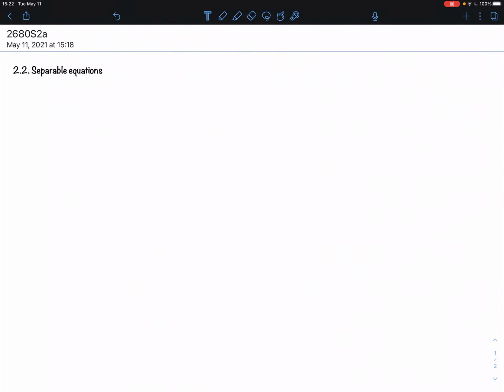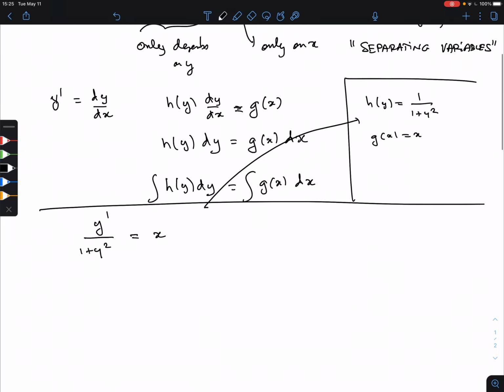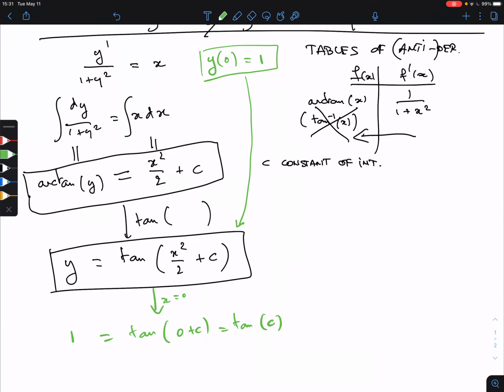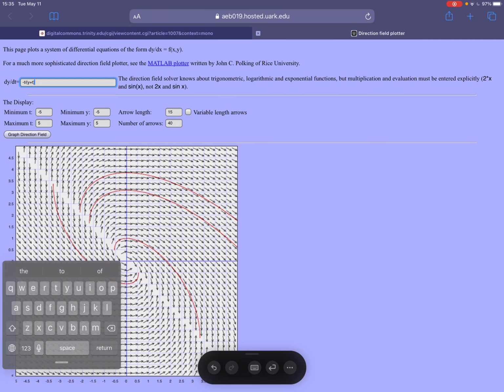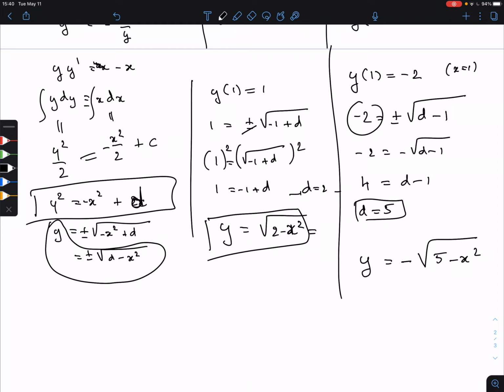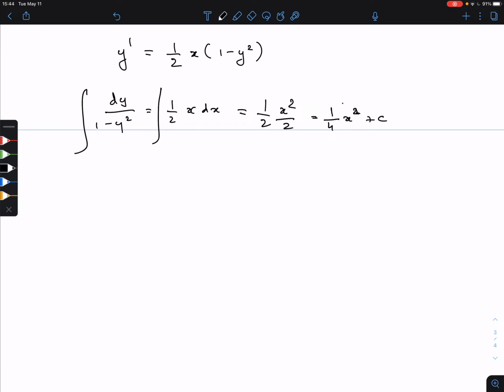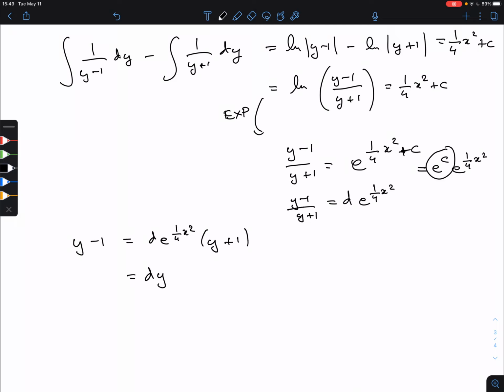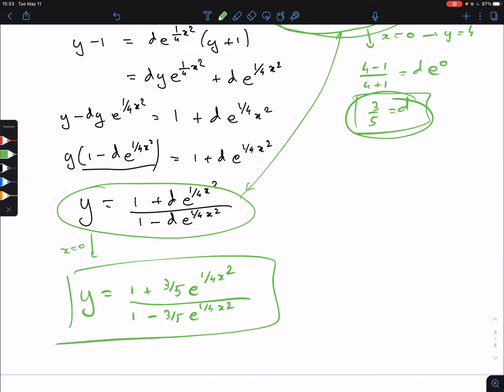2680S2a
2.2. Separable equations.

Apart from a sign mistake (which I fix later on in the video), there is another mistake @23:50, namely: the numerators should have been 1/2, not 1 (and then you can cancel that 1/2 with the other side; therefore, @24:46, the factor in front of x^2 should have been 1/2 and not 1/4, and the same for any later occurrence---sorry about that). The moral of the story: if you copy something from someone else, instead of calculating it yourself, you're bound to make copy errors.